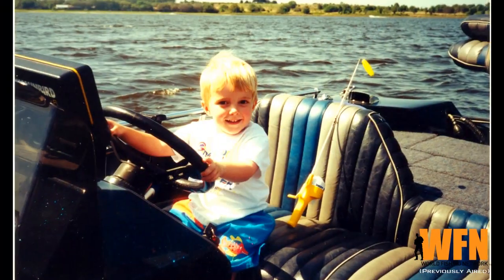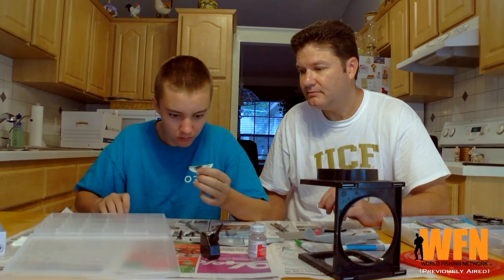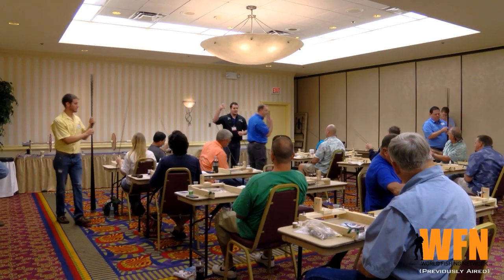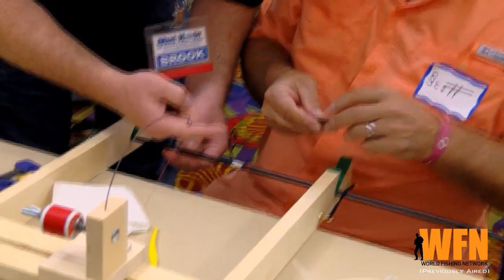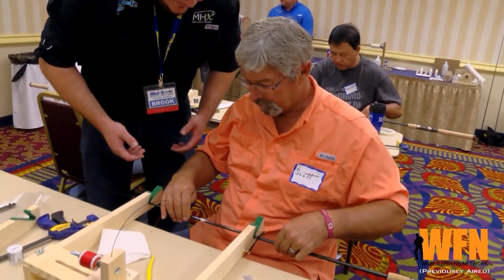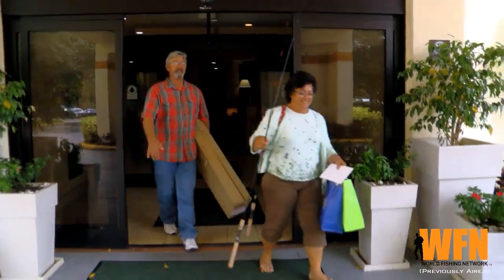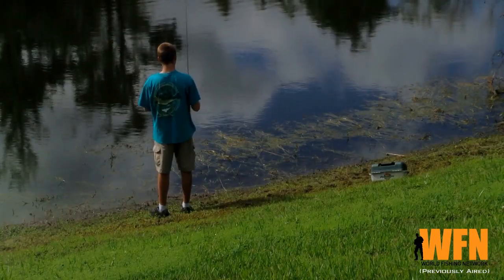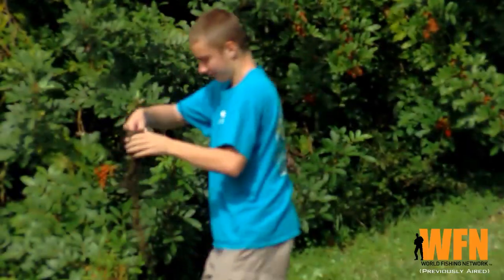WFN Presents : The World Fishing Journal - Custom Rod Building w/ Mud Hole Custom Tackle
Follow 16 year old Jake and grand parents Scott and Lin as they learn how to build their own fishing rods at a Mud Hole Rod Building Class in Orlando, Florida. Jake started a fishing team at his high school and wants to earn a little money building rods for his friends and Scott and Lin plan to build rods for their three grand daughters with hopes of turning their love of fishing into a family affair. -